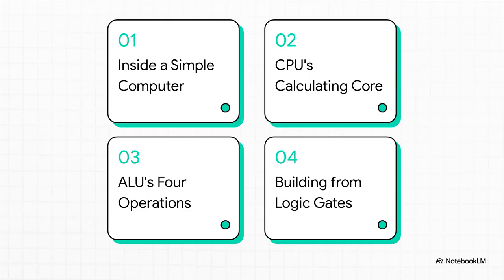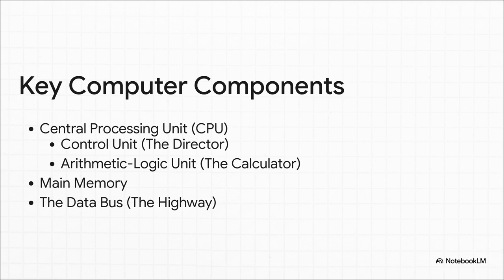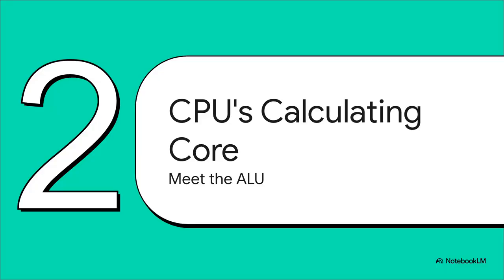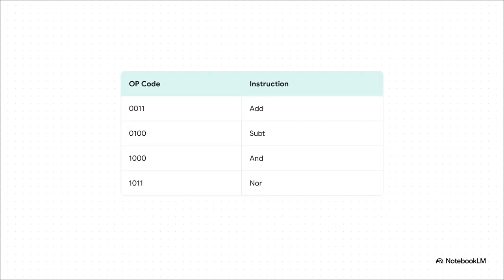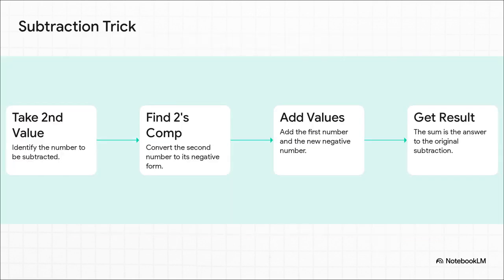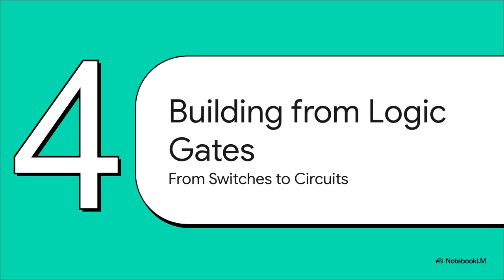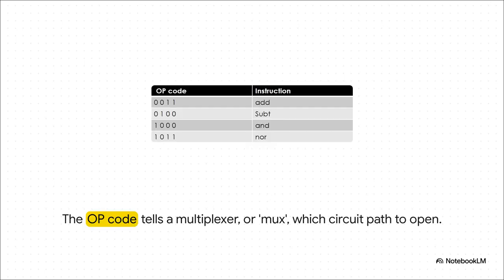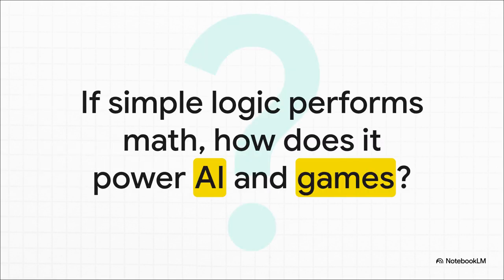Inside the Digital Brain